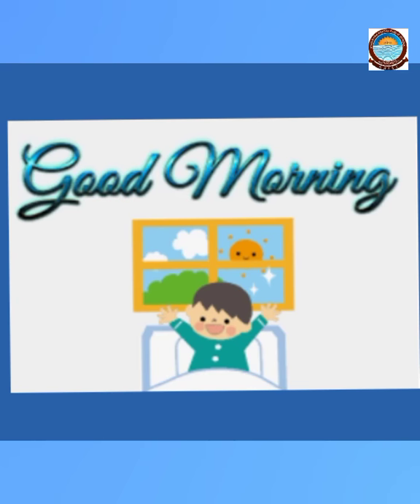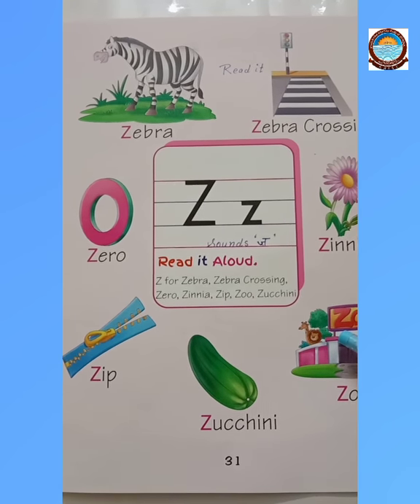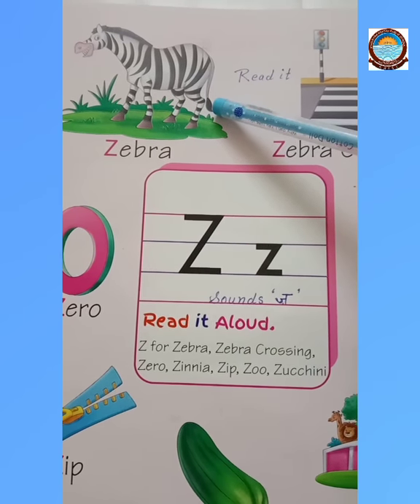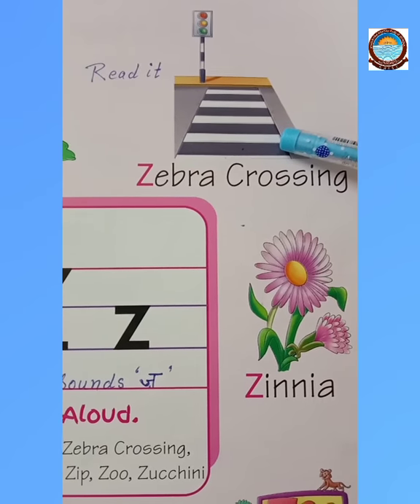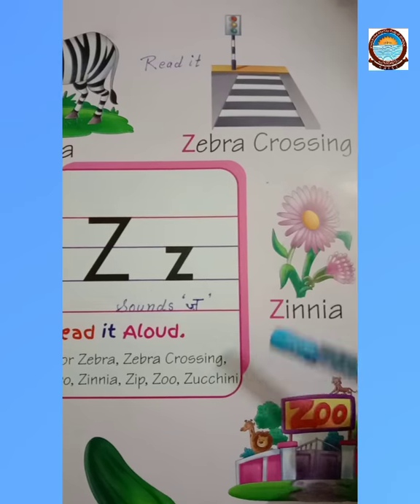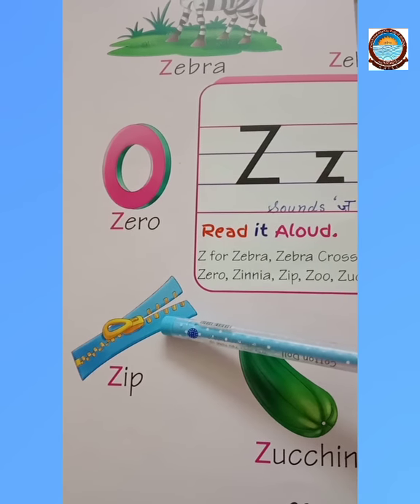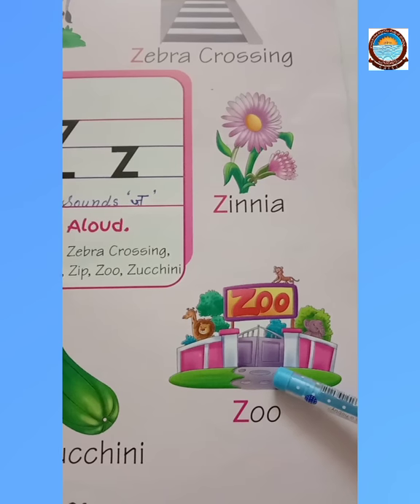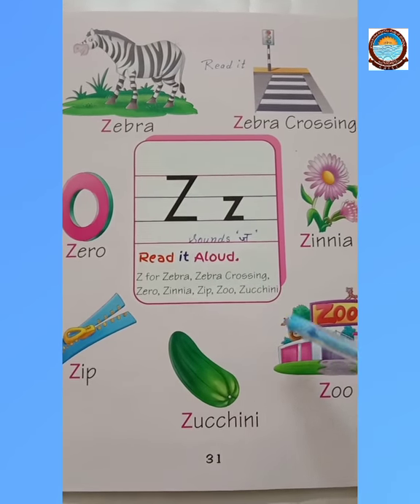Reading of letter Z (16.12.20)